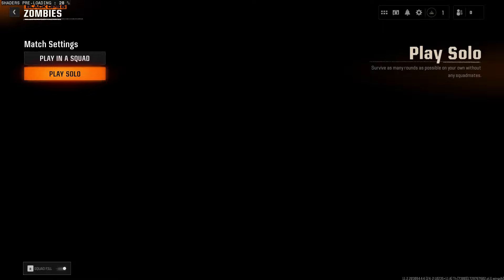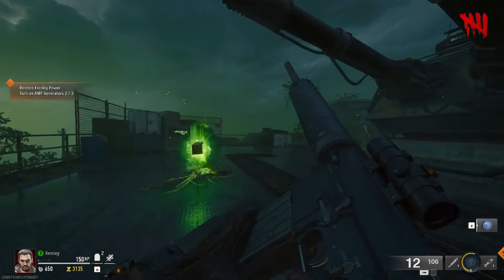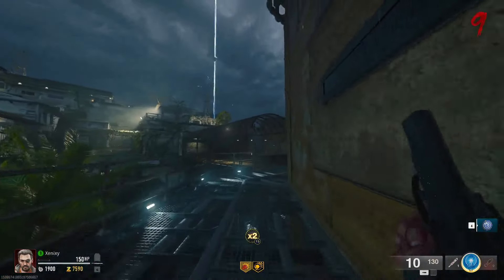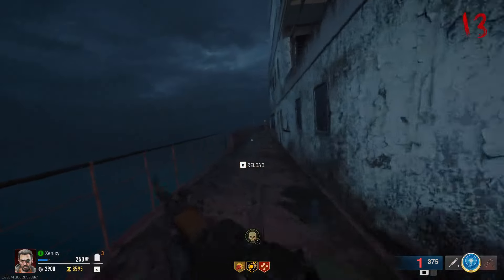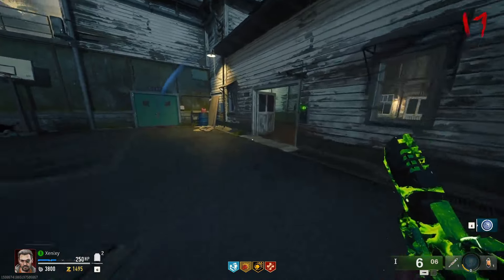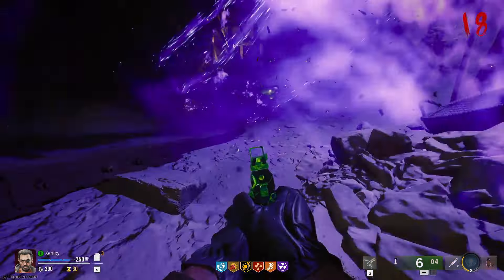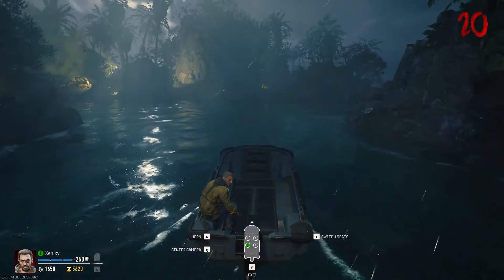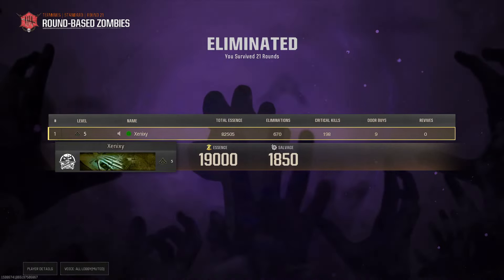TERMINUS FIRST PLAYTHROUGH!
At long last, the wait is over! Today, we dive into Black Ops 6 Zombies, kicking things off with the highly anticipated map, Terminus!